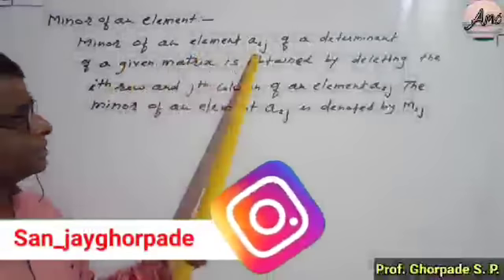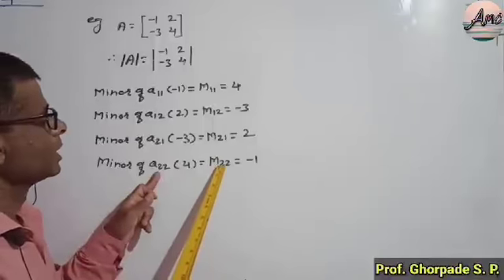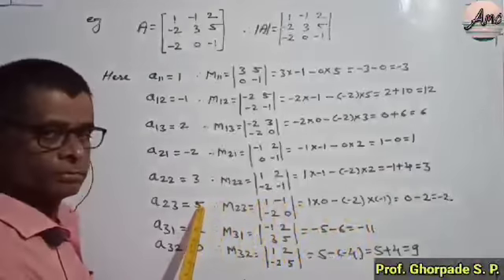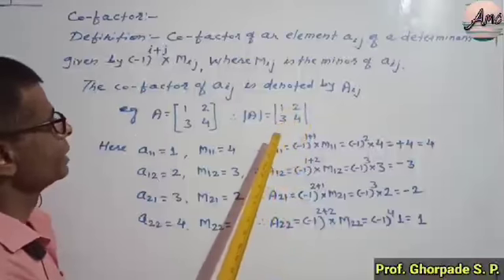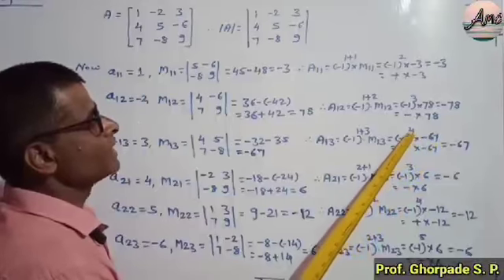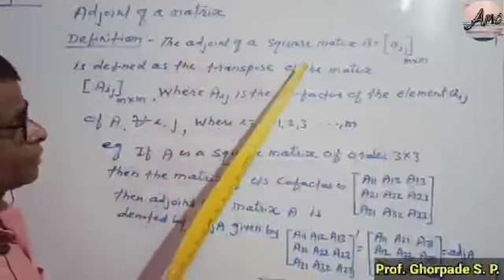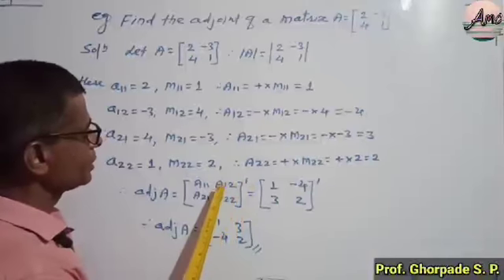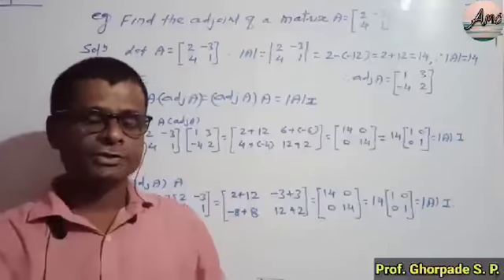Matrix-Lecture-3 The Adjoint of a Martix. Minor & Cofactor of an element of a determinant of matrix.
This Video contains the definition of a minor of an element of a determinant of a given Matrix. The definition of a cofactor of an element of a determinant of a given Matrix . The definition of an Adjoint of a given square matrix. Properties of an adjoint of a matrix. The examples based on minor and cofactor of an element of a determinant. The examples on properties of an adjoint of a matrix. The examples on adjoint of a matrix.